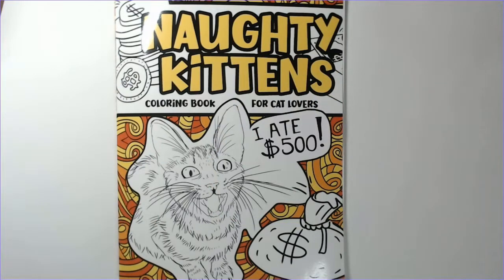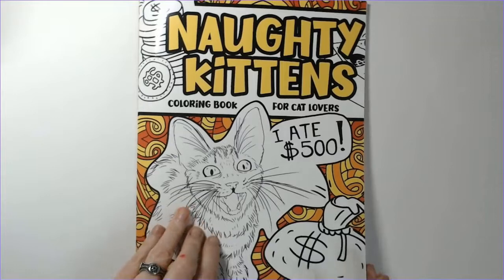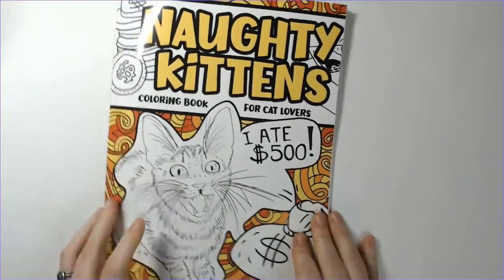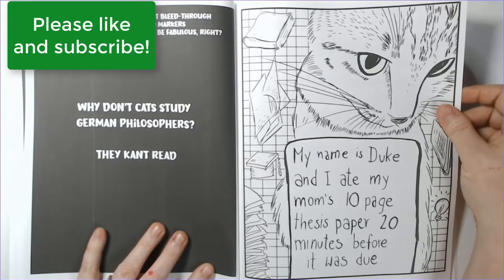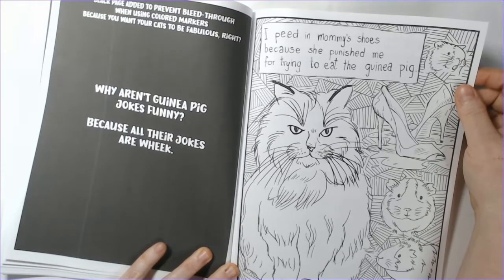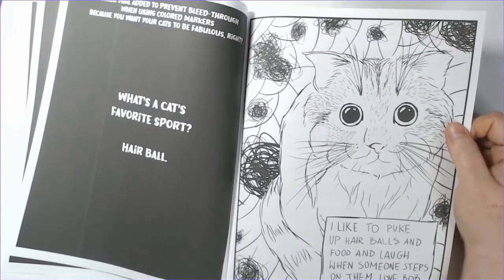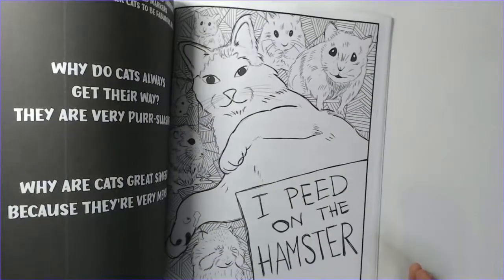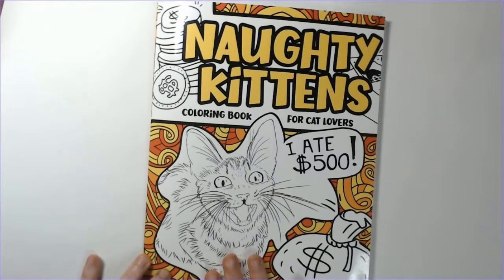Happy Mail - Naughty Kittens by Hillary Yuss Books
HEADS UP - this has some colorful language and imagery I censored (as a laugh) for the video. If this kind of stuff makes you uncomfotable, no worries, I'll catch ya on the next one!

THANK YOU to the happy mail sender! This was a much needed laugh!

Naughty Kittens (Hillary Yuss)
25 images, single-sided
Amazon (printed)

Amazon Book Wish List
Amazon Supply Wish List
Etsy Wish List